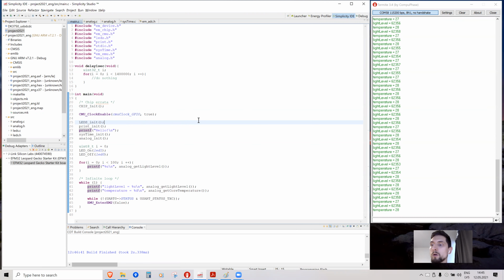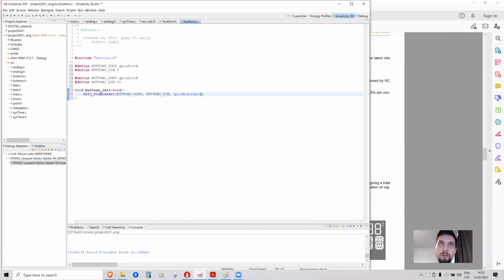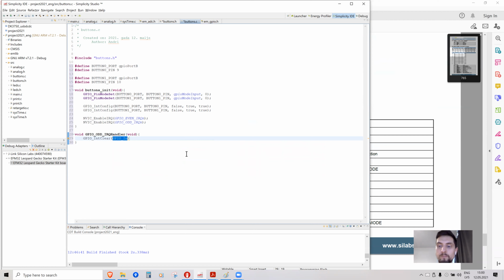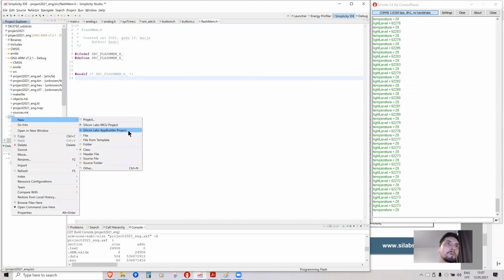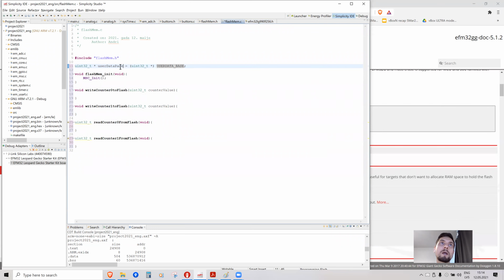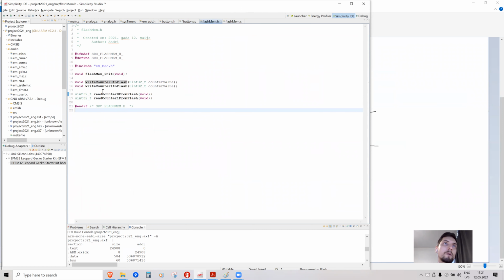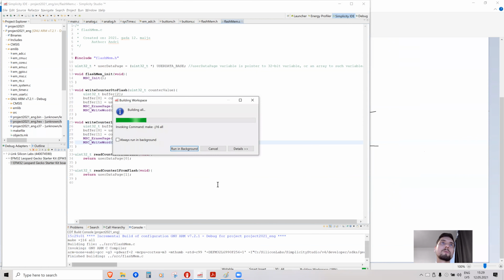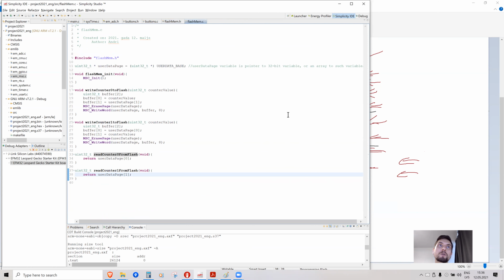Peripheral Devices in Embedded Systems, Lab8.1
Saving a variable in non-volatile Flash memory inside MCU.